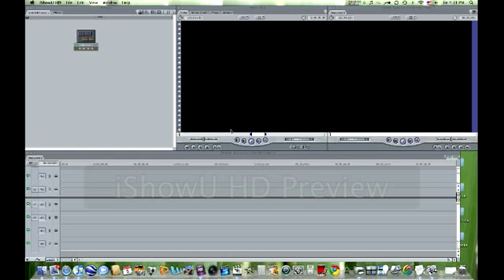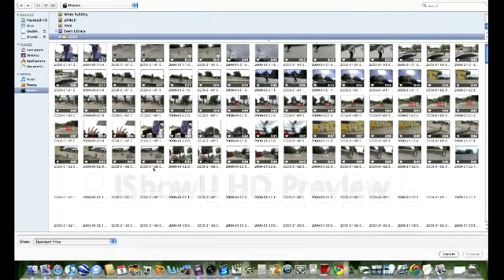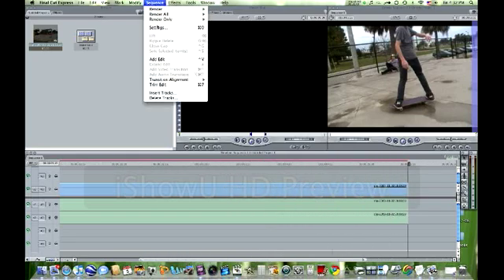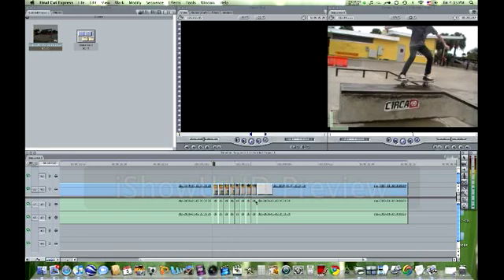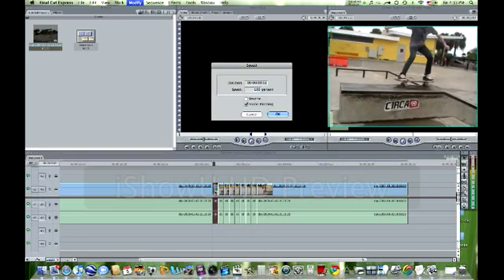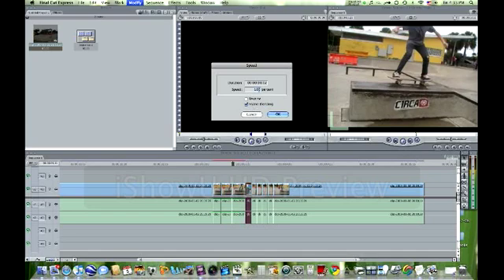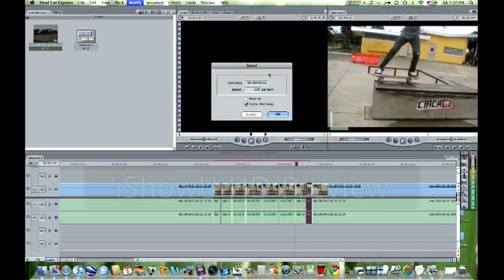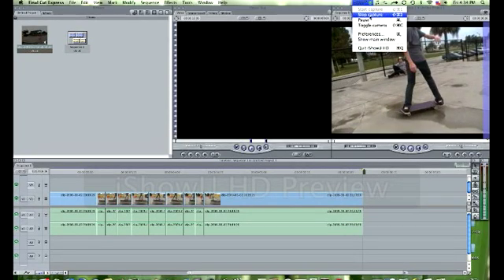How To Do Ramped Slow Motion With Final Cut Express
how to do ramped slow mo.